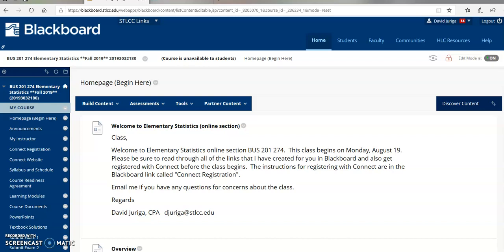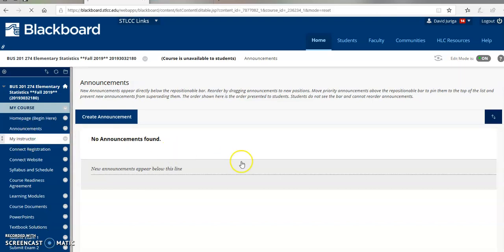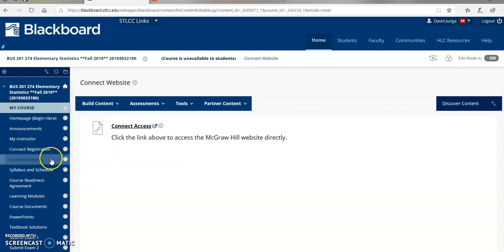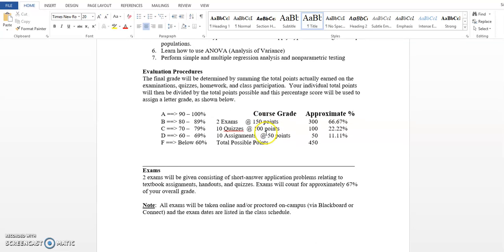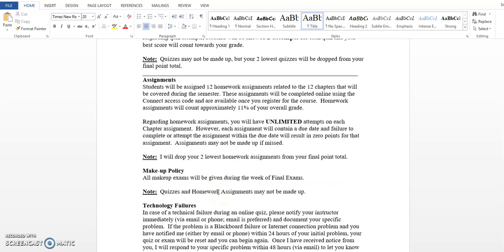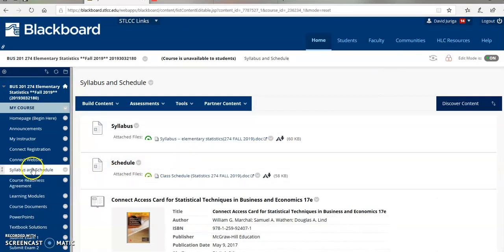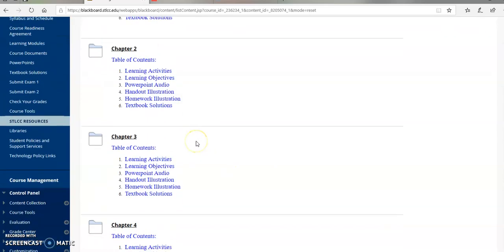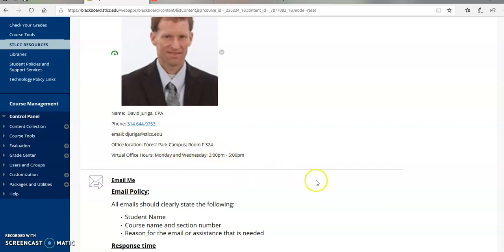Blackboard Tutorial and Connect Registration BUS 201274